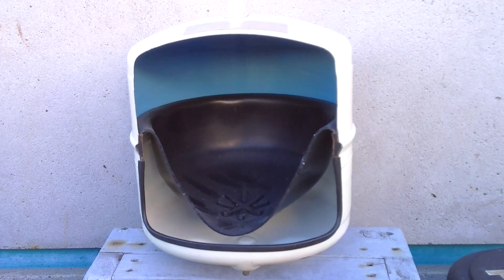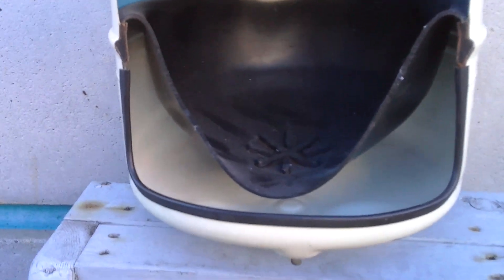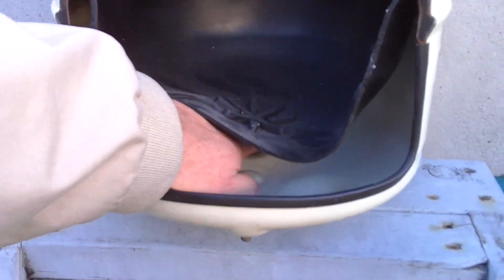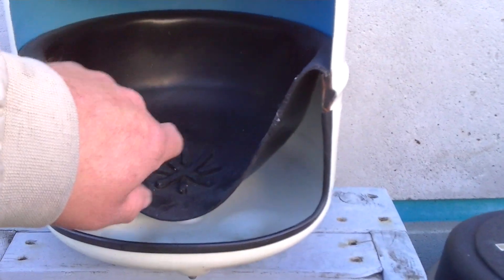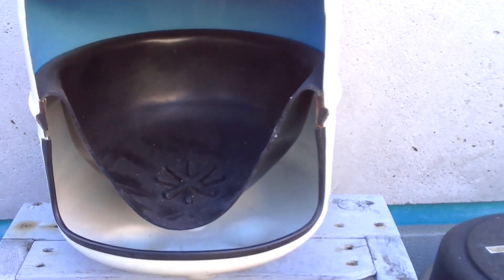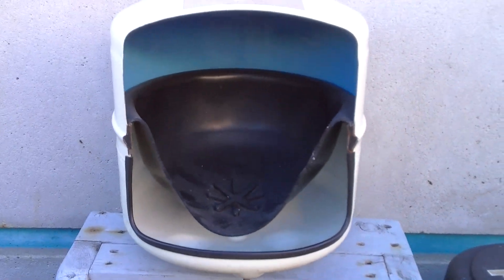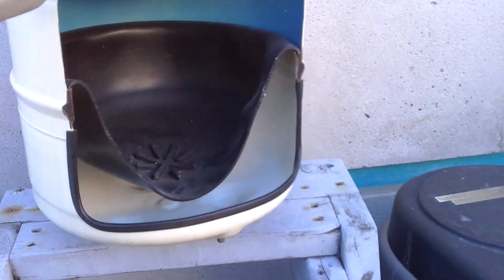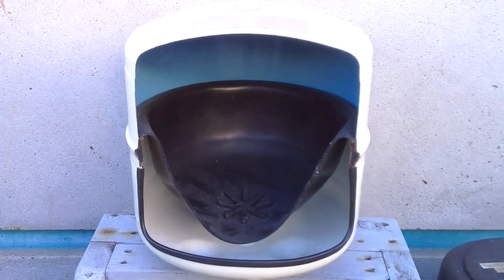WHAT'S INSIDE MY REVERSE OSMOSIS WATER FILTER TANK???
just a short vid of the internal workings of your reverse osmosis tank and some of the reasons they go bad - New Channel with more Water Filter and Plumbing repair vids to come , 30 years experience in Water Purification and plumbing - please subscribe!